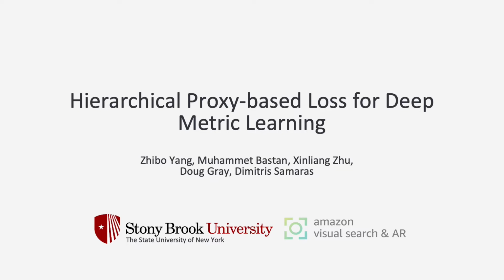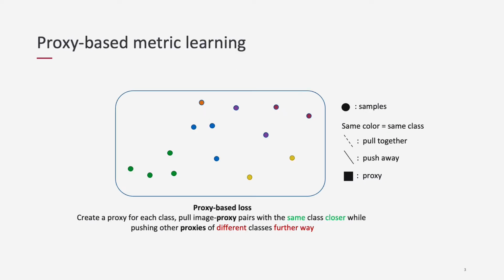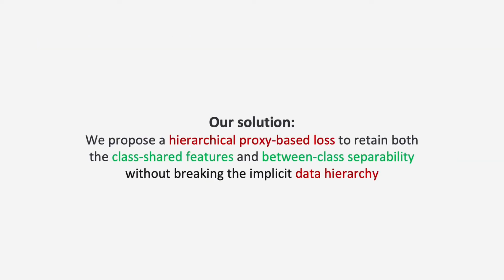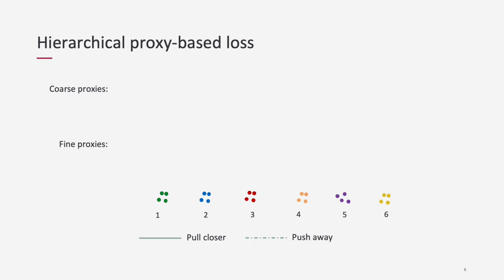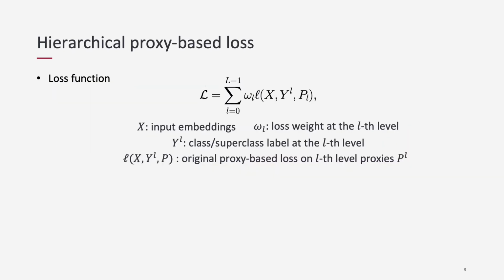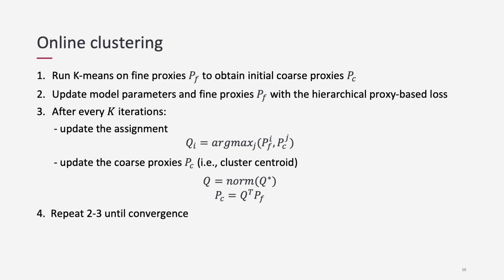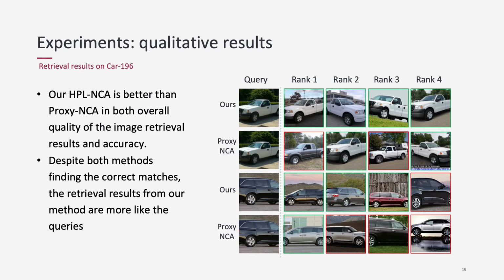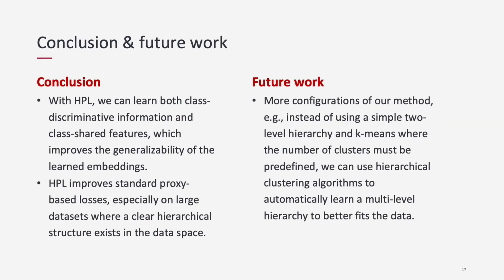Hierarchical Proxy-based Loss for Deep Metric Learning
Authors: Zhibo Yang (Stony Brook University)*; Muhammet Bastan (Amazon); Xinliang Zhu (Amazon); Douglas R Gray (Amazon); Dimitris Samaras (Stony Brook University) Description: Proxy-based metric learning losses are superior to pair-based losses due to their fast convergence and low training complexity. However, existing proxy-based losses focus on learning class-discriminative features while overlooking the commonalities shared across classes which are potentially useful in describing and matching samples. Moreover, they ignore the implicit hierarchy of categories in real-world datasets, where similar subordinate classes can be grouped together. In this paper, we present a framework that leverages this implicit hierarchy by imposing a hierarchical structure on the proxies and can be used with any existing proxy-based loss. This allows our model to capture both class-discriminative features and class-shared characteristics without breaking the implicit data hierarchy. We evaluate our method on five established image retrieval datasets such as In-Shop and SOP. Results demonstrate that our hierarchical proxy-based loss framework improves the performance of existing proxy-based losses, especially on large datasets which exhibit strong hierarchical structure.